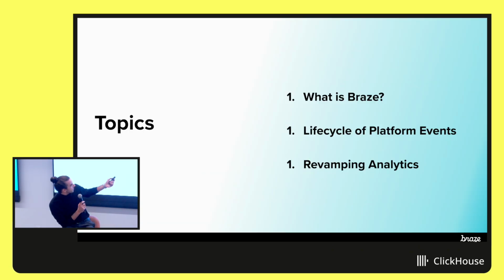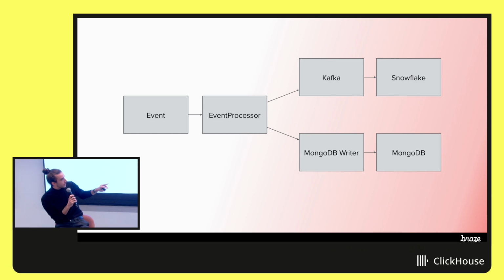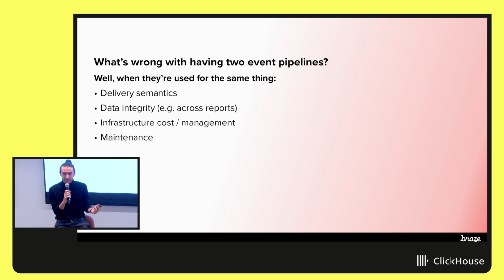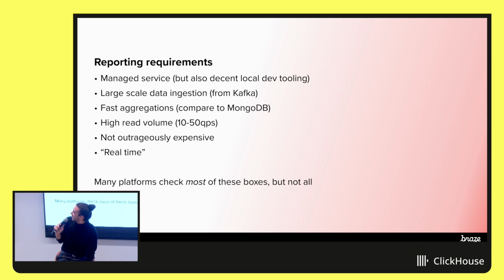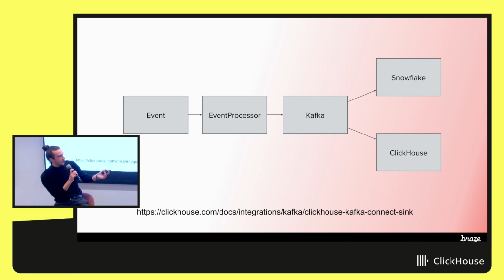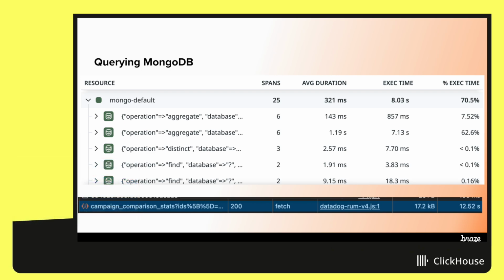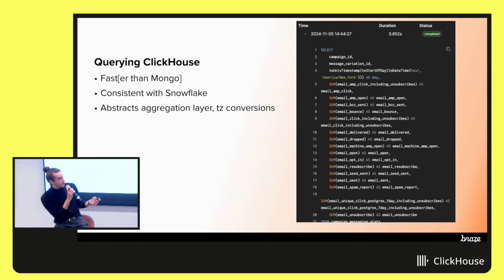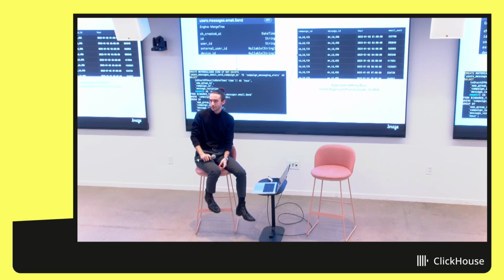ClickHouse NYC Meetups: Braze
Presented by Caleb Severn Engineering Manager @ Braze. See how they compare snowflake and mongodb to ClickHouse. They use ClickHouse to manage their customer facing analytics.

Come join us at one of our amazing meetup groups, this presentation is from our New York meetup on March 26th: